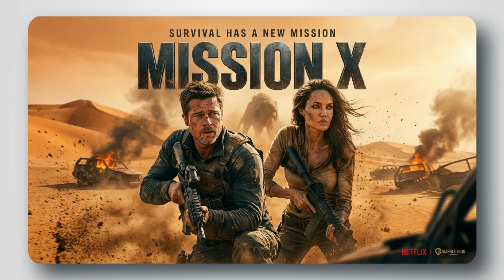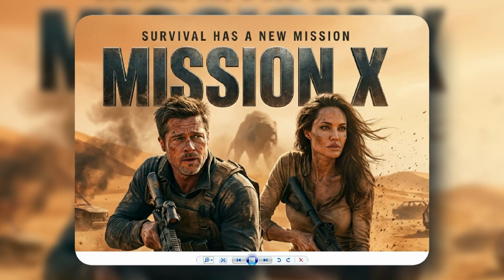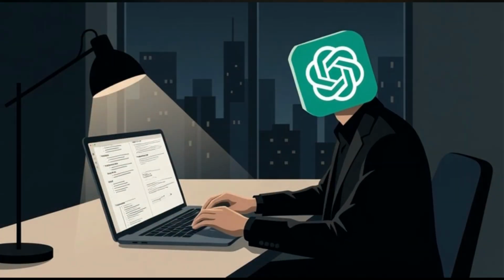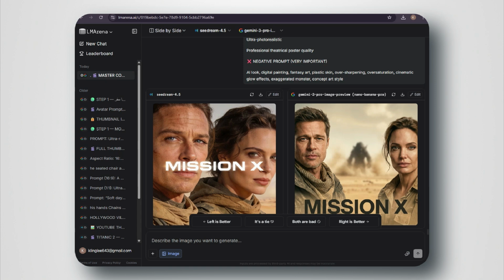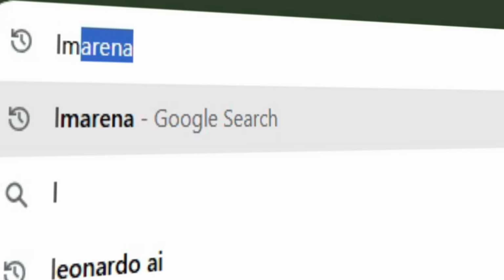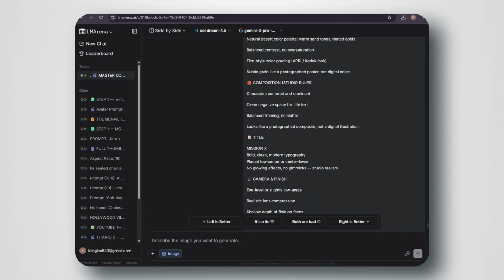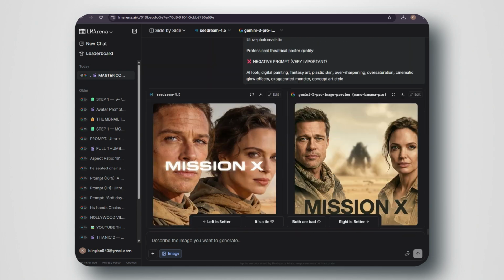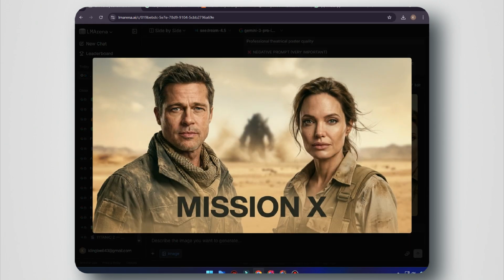How Hollywood Movie Posters Are Made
In this video, I break down how Hollywood movie posters are made, revealing the real design process used by professional studios and marketing teams.

You’ll learn how blockbuster film posters are created — from concept and visual storytelling to cinematic composition, color grading, typography, and final poster layout. This video also explains how modern creators can design Hollywood-style movie posters using free tools, while still achieving a premium, theatrical look.

Whether you’re a filmmaker, graphic designer, content creator, or movie fan, this behind-the-scenes guide shows the techniques that make Hollywood posters look powerful, professional, and unforgettable.
• How Hollywood movie posters are designed
• The real studio workflow behind theatrical posters
• Color grading and lighting used in movie poster design
• Typography and layout used in blockbuster posters
• How to create Hollywood-style posters with free tools